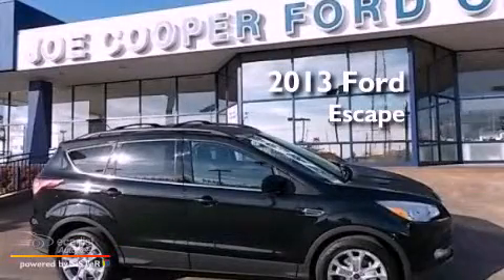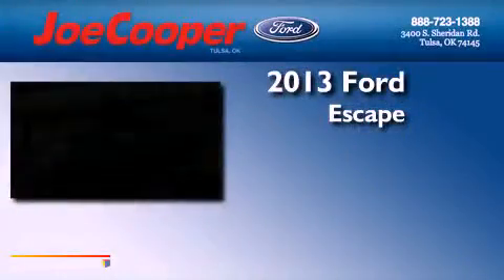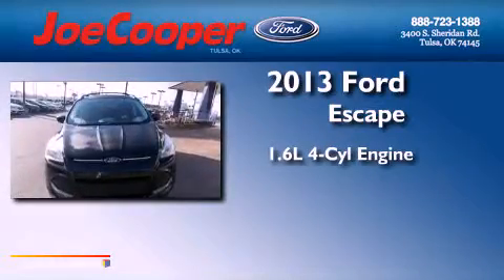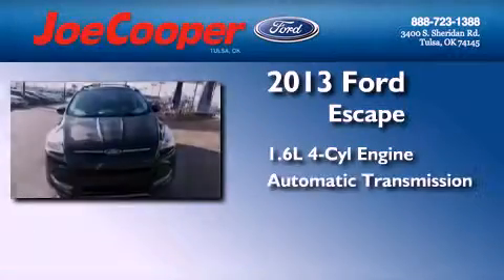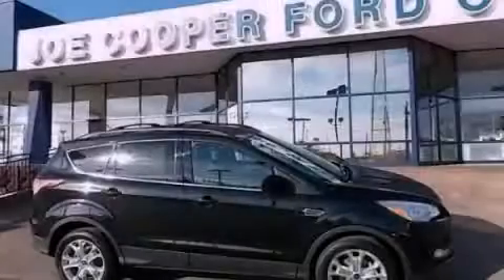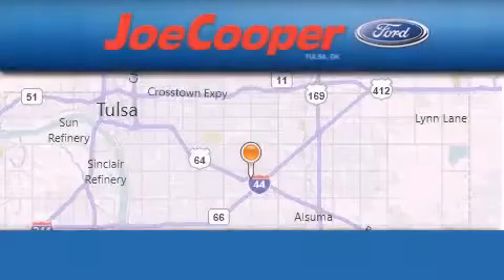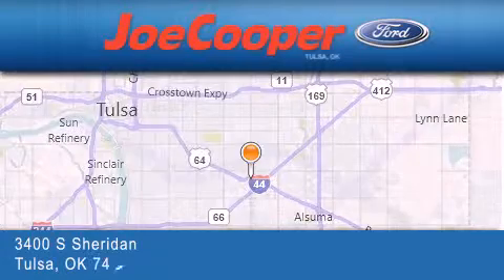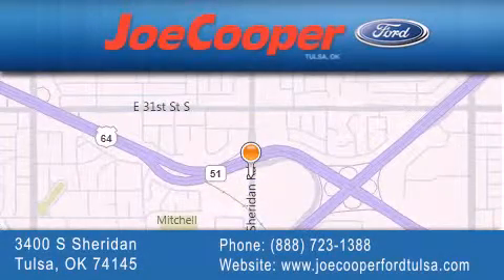2013 Ford Escape Tulsa OK 74145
Year : 2013
 Make : Ford
 Model : Escape
 Engine : 1.6L I4 EcoBoost engine -inc: 3.21 final drive ratio
 Trans . : Automatic
 Exterior : Black
 Miles : 37

 Stock : DUC45063